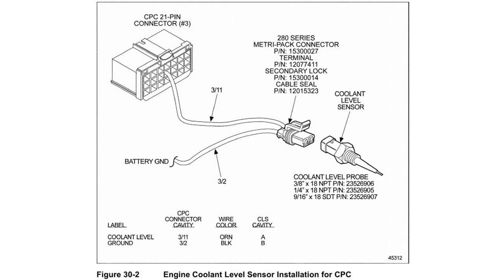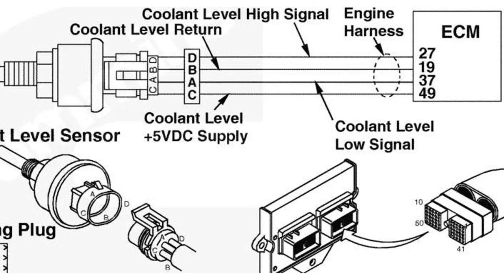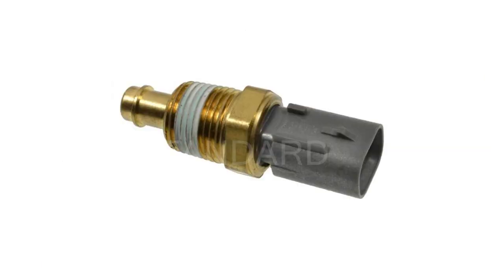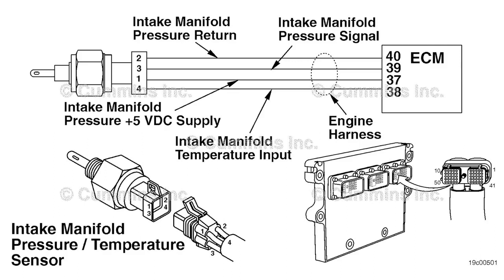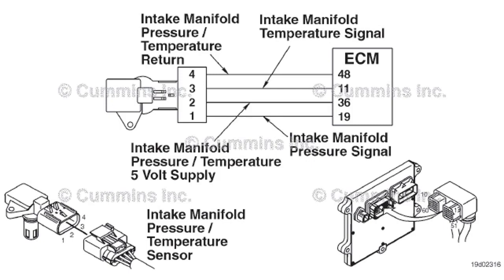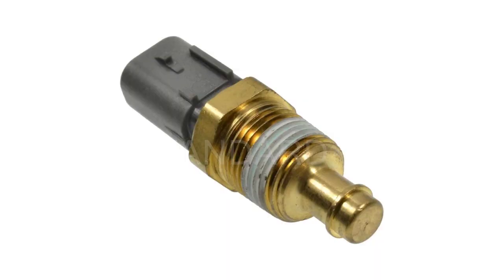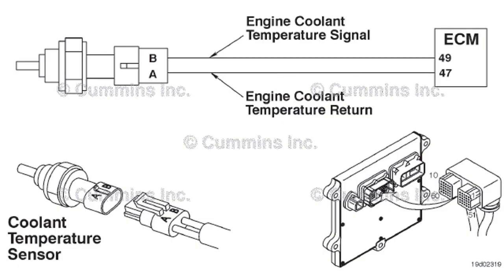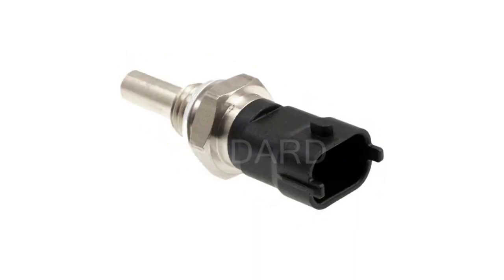SPN 1180 FMI 0 Engine Coolant Temperature Sensor 1 Circuit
SPN 1180 FMI 0 Engine Coolant Temperature Sensor 1 Circuit - Data Valid but Below Normal Operational Range - Most Severe Level
Description
SPN 1180 refers to Engine Exhaust Gas Recirculation (EGR) Differential Pressure and FMI 0 indicates that the data is valid but below normal operational range. This means that the engine\'s EGR system is experiencing a lower than expected differential pressure between the inlet and outlet of the EGR cooler. This can be caused by a clogged EGR cooler or a malfunctioning EGR valve. The engine may experience a loss of power, increased emissions, or decreased fuel efficiency. It is recommended to have the EGR system inspected and repaired by a qualified technician.
Notes & Details
SPN 1180 and FMI 0 is a diagnostic trouble code that indicates an engine oil pressure data valid but below normal operational range. This means that the engine oil pressure is lower than the minimum acceptable level.

Possible causes of this code include low engine oil level, a faulty oil pressure sensor, a clogged oil filter, a malfunctioning oil pump, or a damaged oil pressure relief valve.

It is important to address this issue promptly as continued operation of the vehicle with low oil pressure can cause severe engine damage. A qualified technician should diagnose and repair the underlying issue causing this code.
System and Components
SPN 1180 and FMI 0 are related to engine coolant temperature. Here are the possible system and components that may be related to this fault code:

- Engine coolant temperature sensor
- Engine control module (ECM)
- Wiring and connectors between the engine coolant temperature sensor and the ECM
- Engine coolant level
- Engine coolant quality (concentration and type)
- Radiator and cooling system components (e.g. hoses, water pump, thermostat, radiator fan)
- Engine oil cooler (if equipped)
- Exhaust gas recirculation (EGR) cooler (if equipped)
Diagnostics
SPN 1180 and FMI 0 are related to engine oil pressure. FMI 0 means that the engine oil pressure is too low, indicating a potential problem with the engine oil pump, oil filter, or oil pressure sensor. Here are some possible diagnostics:

1. Check the engine oil level and condition. Low oil level or dirty oil can cause low oil pressure. If the oil level is low, add the recommended oil to the engine.

2. Inspect the oil filter. A clogged oil filter can restrict oil flow and cause low oil pressure. Replace the oil filter if it is dirty or clogged.

3. Check the oil pressure sensor. The oil pressure sensor measures the engine oil pressure and sends the signal to the engine control module (ECM). A faulty sensor can send incorrect signals to the ECM, causing low oil pressure. Use a multimeter to test the oil pressure sensor\'s resistance and voltage. Replace the sensor if it is faulty.

4. Inspect the oil pump. The oil pump is responsible for circulating oil through the engine. A malfunctioning oil pump can cause low oil pressure. Remove the oil pump and inspect it for damage or wear. Replace the oil pump if it is faulty.

5. Check for leaks. Oil leaks can cause low oil pressure. Inspect the engine for oil leaks and repair them as necessary.

If none of these diagnostics solve the problem, it may be necessary to take the vehicle to a qualified mechanic for further inspection and repair.
Troubleshooting - How to Fix
SPN 1180 and FMI 0 are diagnostic trouble codes that indicate a fault in the engine coolant temperature sensor circuit. This fault code is commonly found in heavy-duty diesel engines, such as those used in commercial trucks and buses.

The engine coolant temperature sensor is responsible for measuring the temperature of the engine coolant and sending this information to the engine control module (ECM). The ECM uses this information to adjust fuel injection timing, ignition timing, and other engine parameters to optimize performance and reduce emissions.

When the ECM detects a fault in the engine coolant temperature sensor circuit, it will set a diagnostic trouble code (DTC) and illuminate the check engine light (CEL) on the dashboard. This indicates that there is a problem with the engine coolant temperature sensor circuit and that it needs to be repaired.

Here are the steps to fix SPN 1180 and FMI 0:

Step 1: Check the engine coolant temperature sensor

The first step in fixing SPN 1180 and FMI 0 is to check the engine coolant temperature sensor. This sensor is typically located on the engine block or cylinder head and is connected to the wiring harness with a connector.

Disconnect the connector from the engine coolant temperature sensor and use a digital multimeter to check the resistance of the sensor. The resistance should change as the temperature of the engine coolant changes. If the resistance is out of range, replace the engine coolant temperature sensor.

Step 2: Check the wiring harness

If the engine coolant temperature sensor is working properly, the next step is to check the wiring harness.